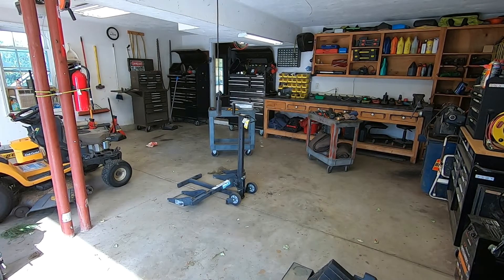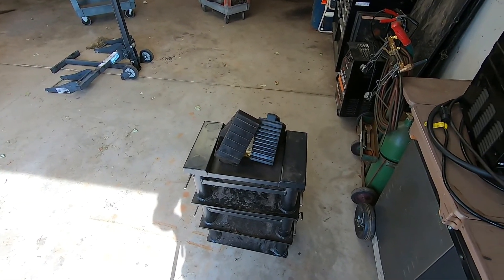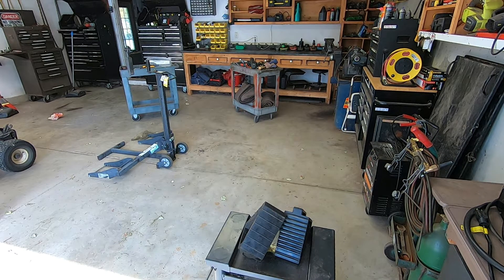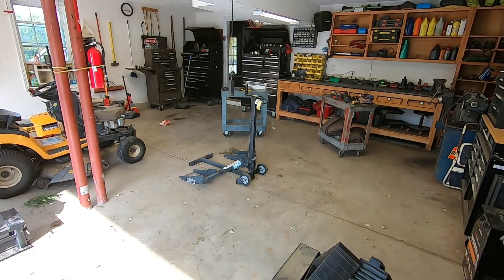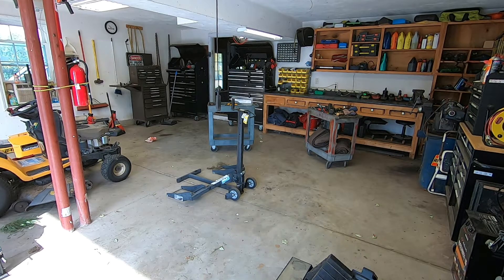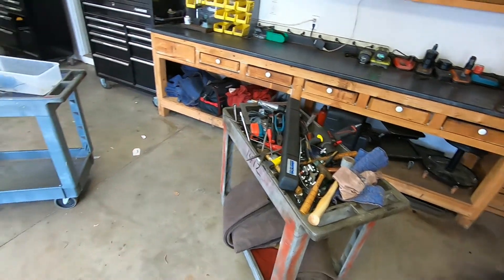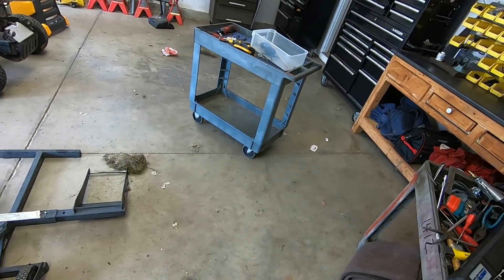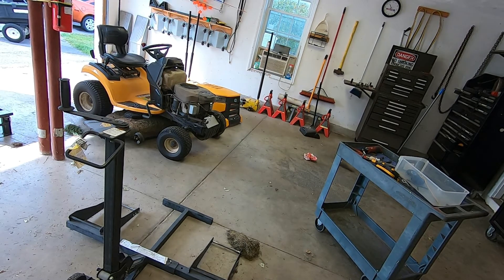Reclaiming my Garage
Sometimes in the middle of a repair things get a little out of hand. When this happens take a break and regroup.